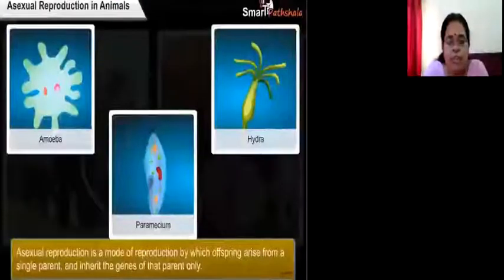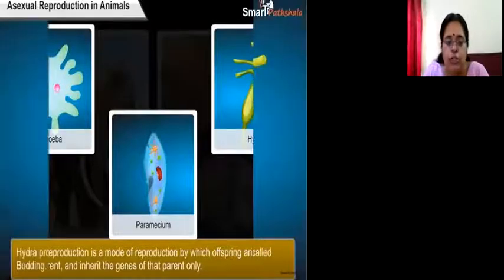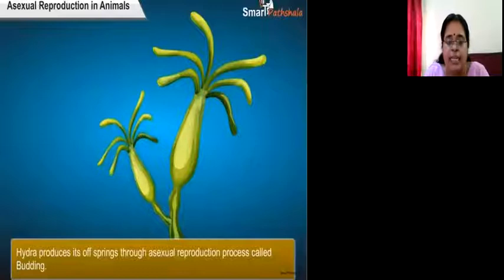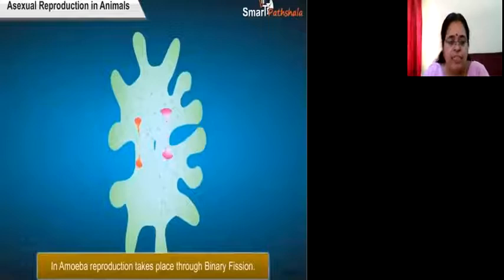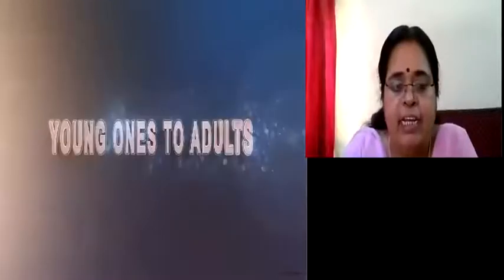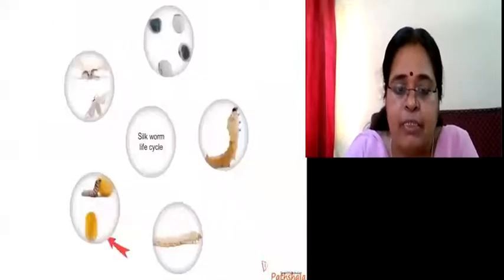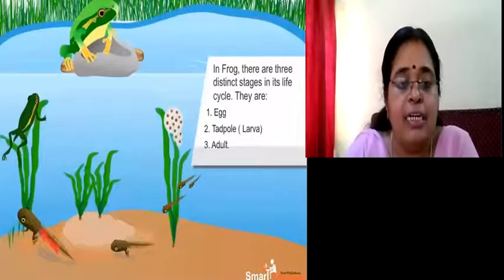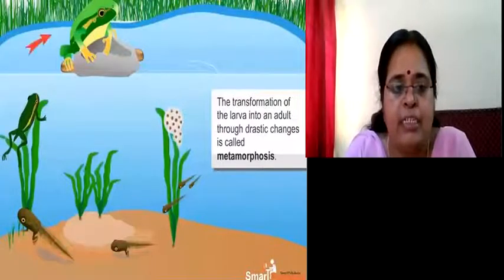Class 8 Science Module 4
Reproduction
6 January 2021